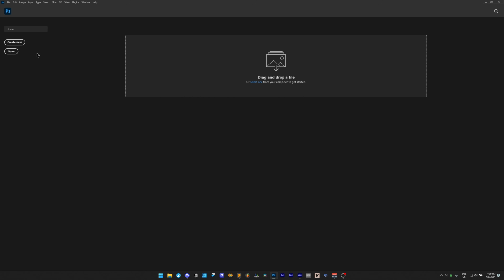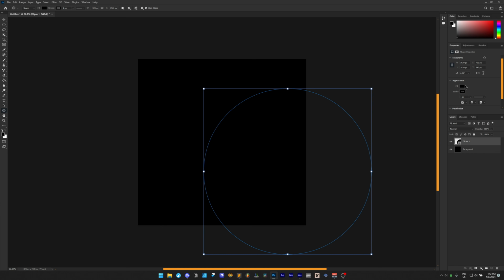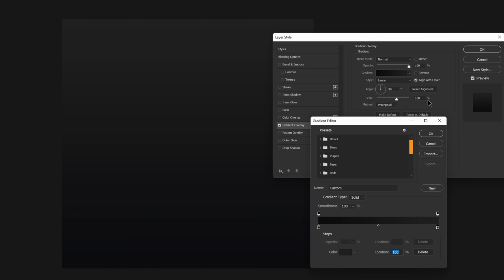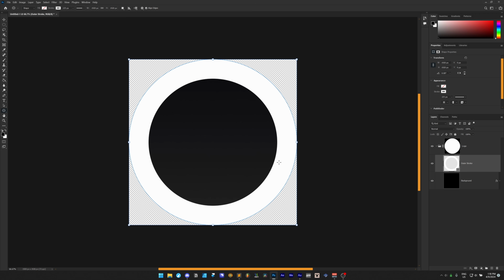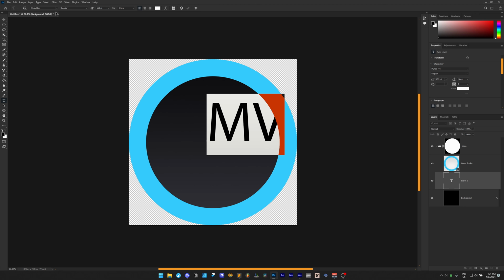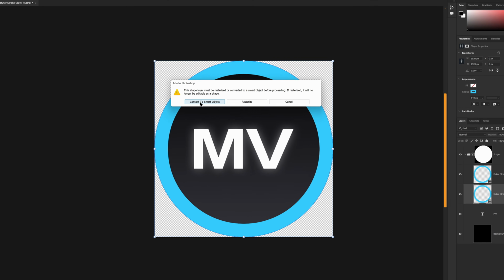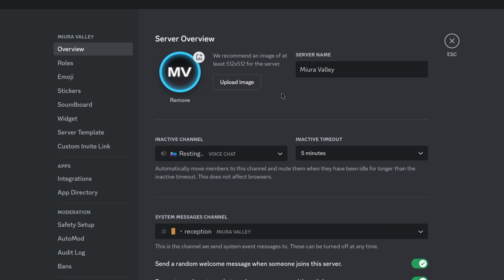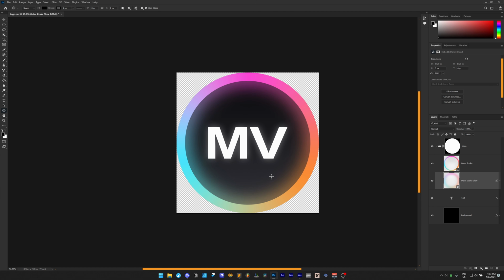How to Create a Beautiful Discord Logo in Minutes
So, you're making a Discord server, and all is going well. And then you realize you need to give it a logo. Without serious graphic design skills, it can be difficult to make an eye-catching server icon. But fear not, because I'm here to help!

🎵 MUSIC FEATURED

The following music has been provided by Arcade by NCS

Join other passionate server makers in a community dedicated to pushing the limits of Discord, and get access to exclusive previews and sneak peeks of my upcoming videos!

👀 ► Since you made it this far in the description, comment 'Miura'!